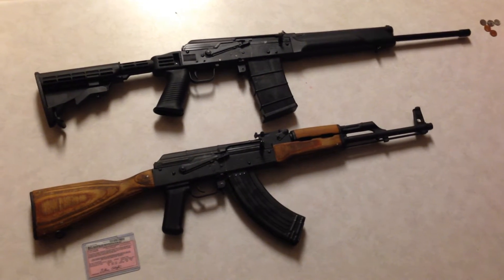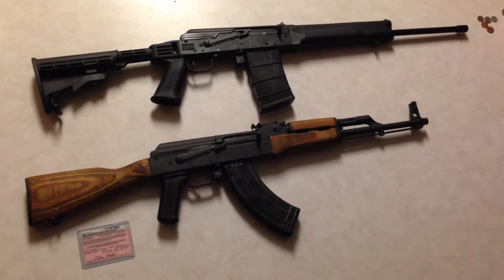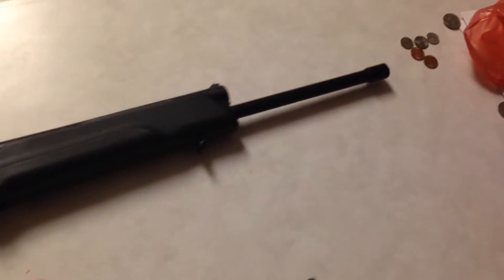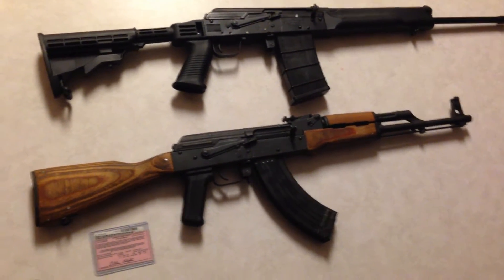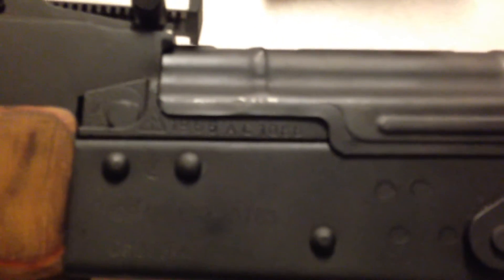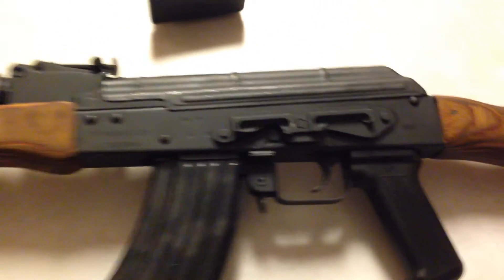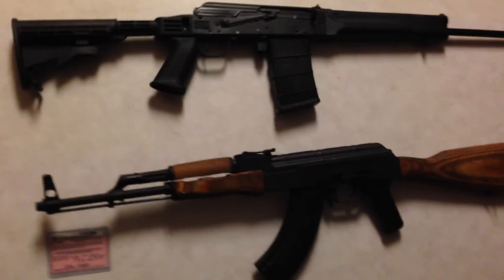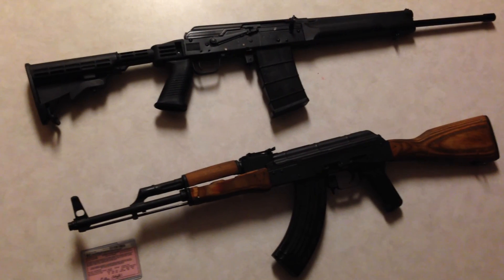Saiga and Wasr AK Pattern Firearms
Just showing off my two Kalashnikov Firearms!